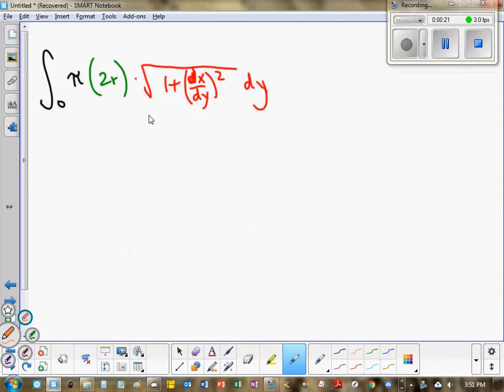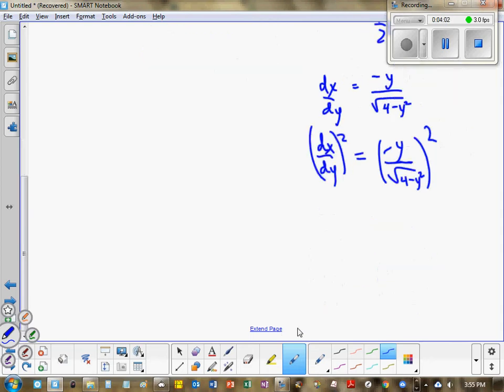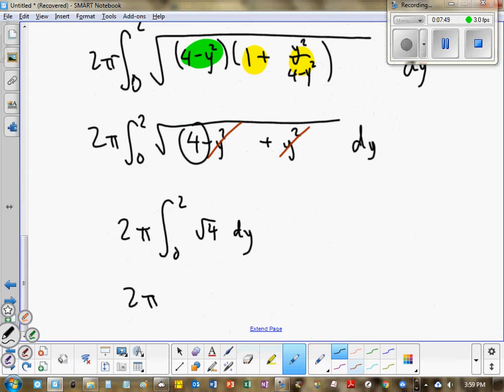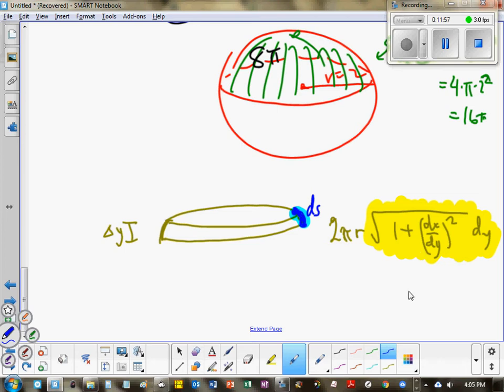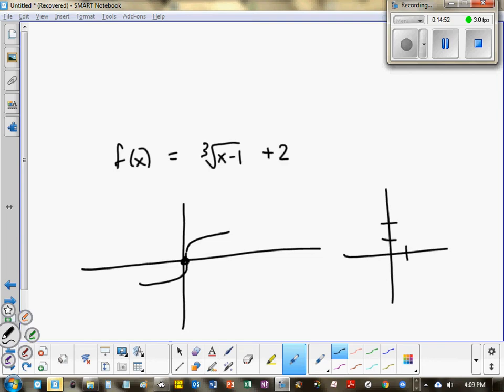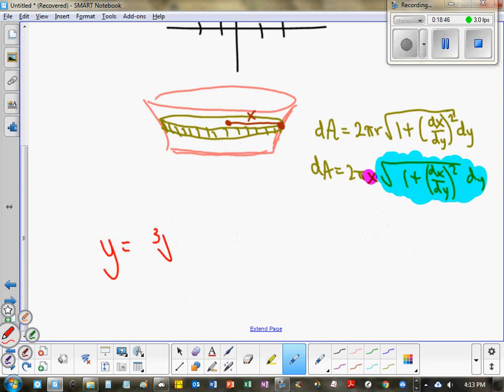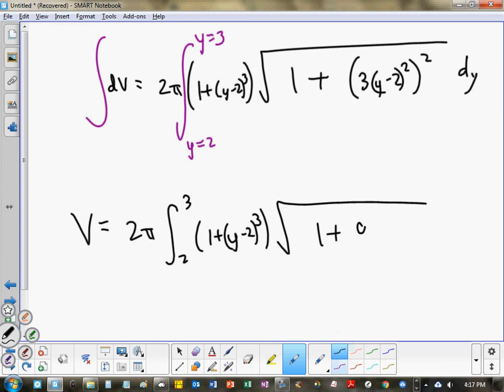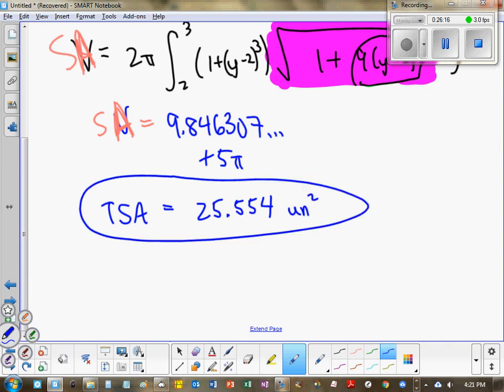BC CALC Surface Area Integrals, Part 2